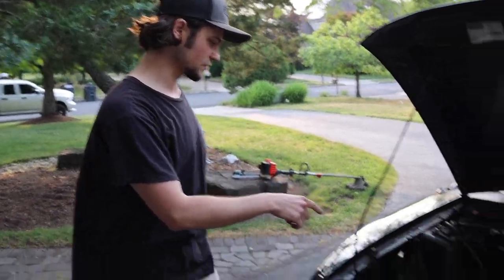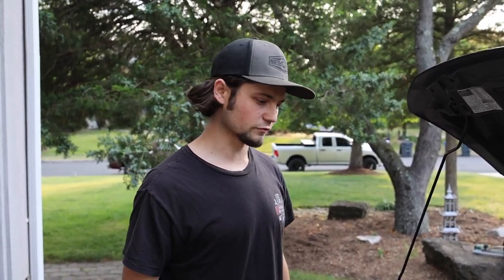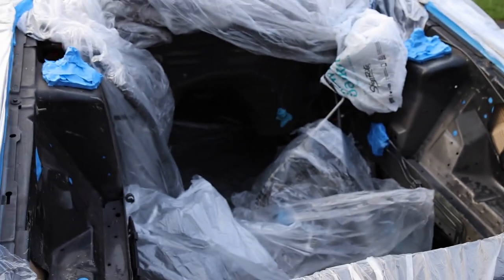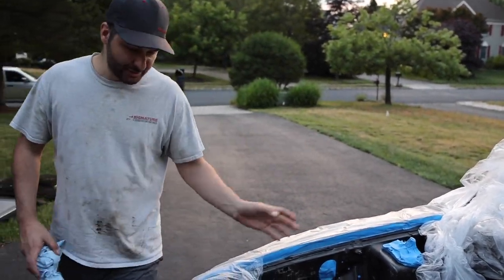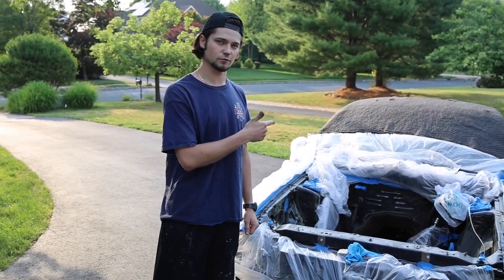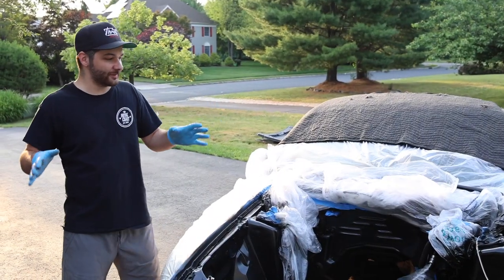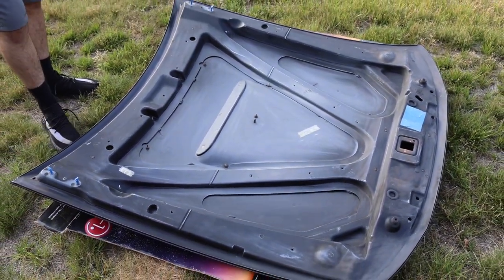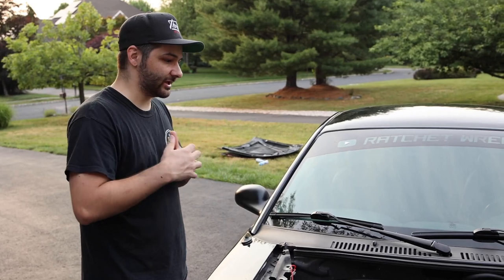Painting Our NewEdge Mustang Engine Bay on a Budget!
In today's video we finally got around to painting our engine bay for the On3 Turbo 2v Mustang! this is one of the last things we had to do before finally installing the built engine and getting this 2v back on the streets! We are not professional painters and i'm sure this shows but sit back and engine as we put our ratchet spin on making this engine bay pop!

Products we used:
Painters Tape
Painters Plastic Wrap

What we use to film:
Vlog Case
Mic Adapter